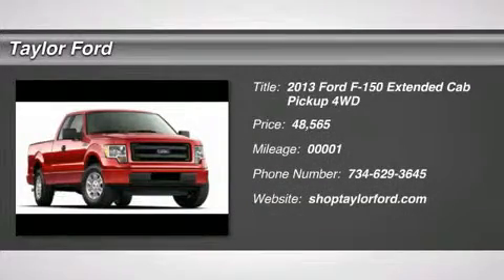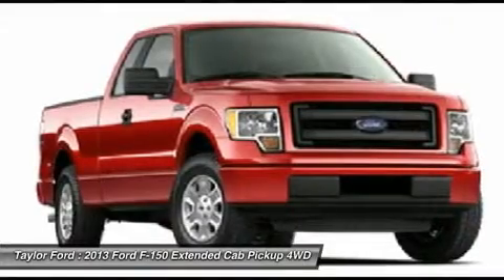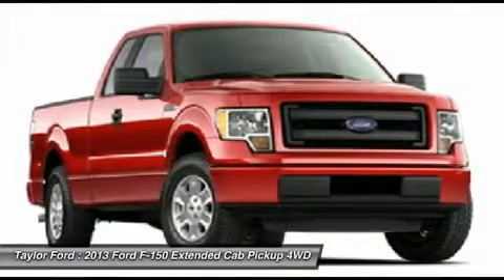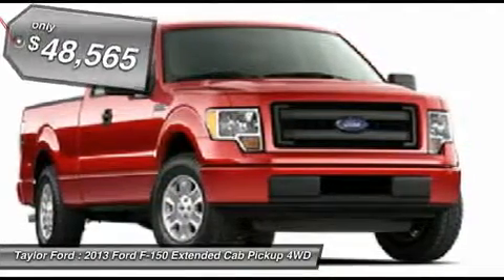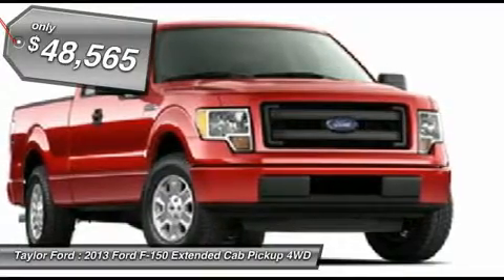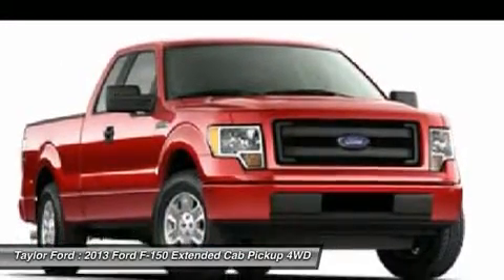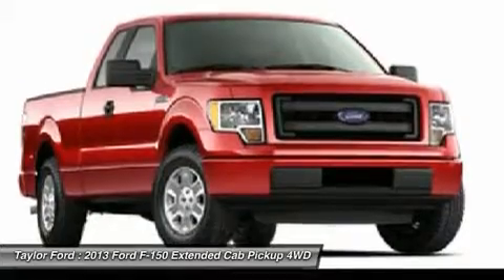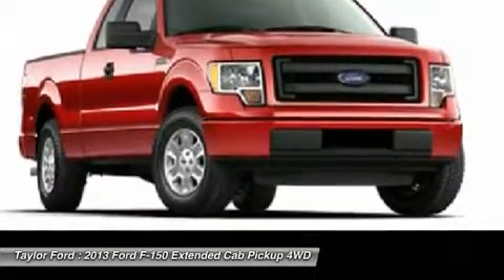2013 FORD F-150 Taylor, MI C41262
2013 FORD F-150 Taylor, MI
Stock# C41262

Taylor Ford
10725 South Telegraph

Don't let this 2013 Ford F-150 drive away without you! Stay safe with this pickup's 4 out of 5 star crash test rating. You can drive with confidence since this vehicle includes safety features like anti-lock brakes and stability control. The rear seat folds down, making more room for all of your belongings. According to a review from CarsDirect, Rear backup camera made hooking up to my jet-ski trailer a breeze.